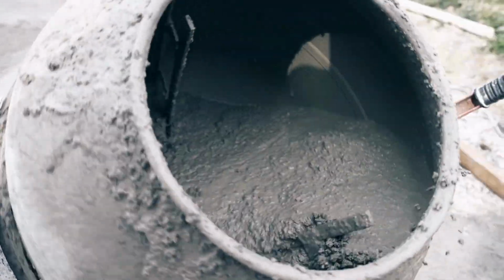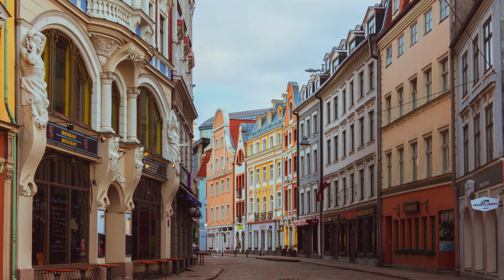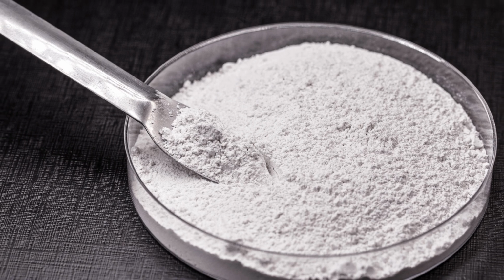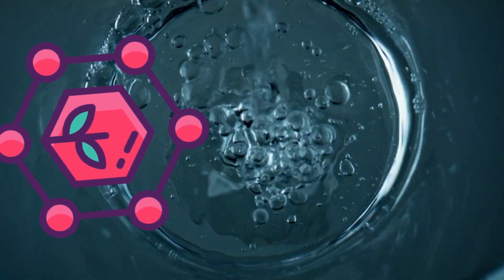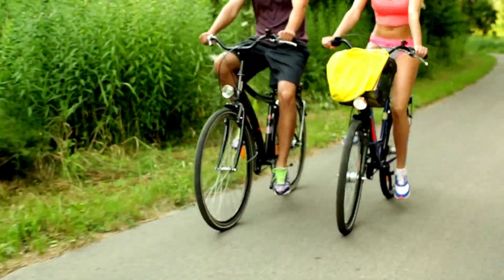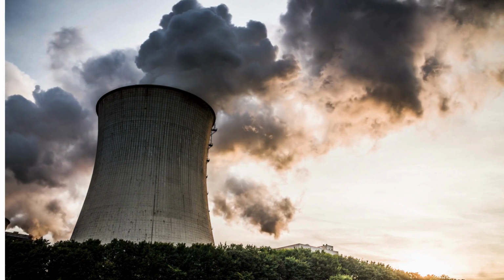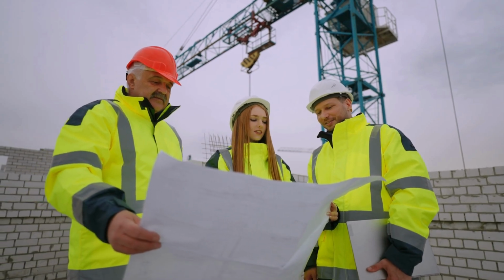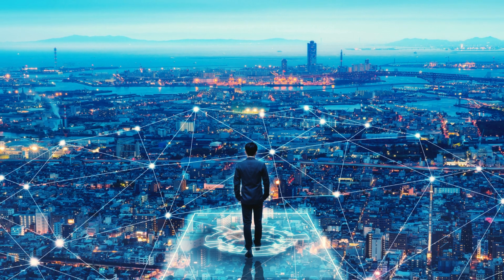Concrete That Fixes Itself: the Science Behind the Revolutionary Self-Healing Technology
Self-healing concrete is bringing that future closer to reality. Using innovative methods like bacteria that produce limestone and microcapsules filled with healing agents, this revolutionary technology is transforming how we think about infrastructure. Learn how self-healing concrete works, the science behind it, and why it could be the key to a more sustainable future."